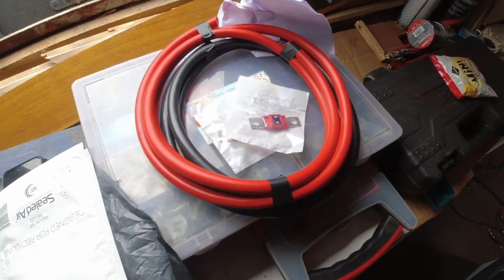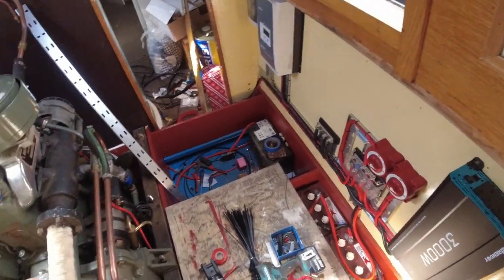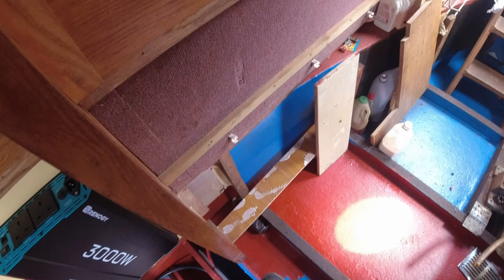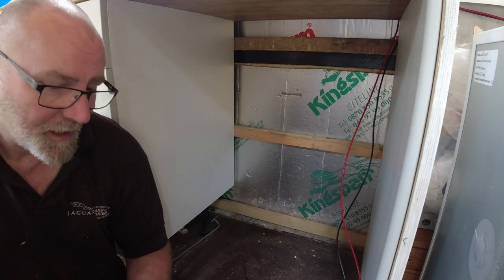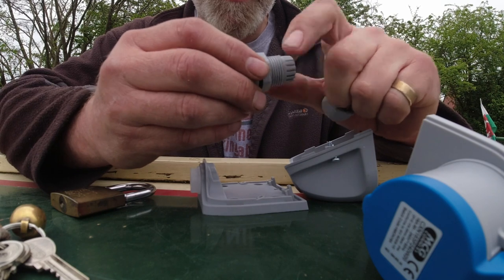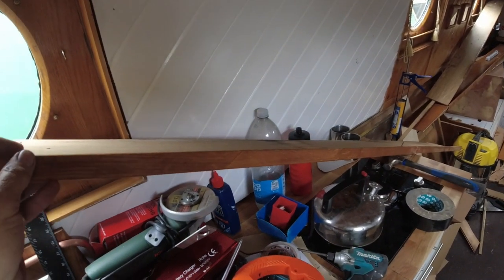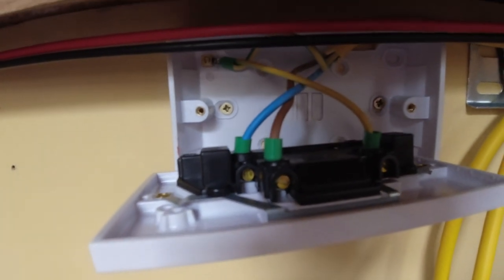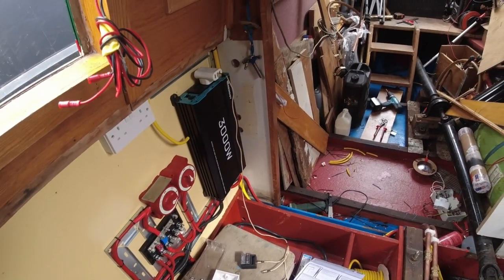Narrowboat Refit #66 12 Volt & 240 Volt Electrics Continued